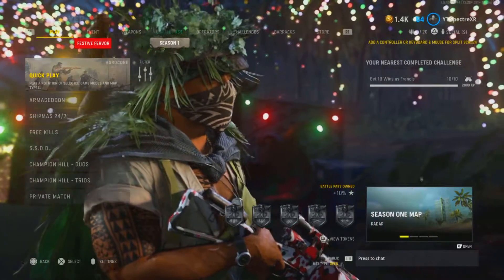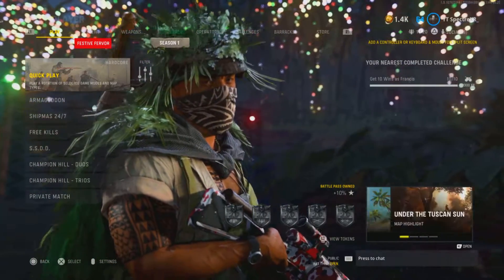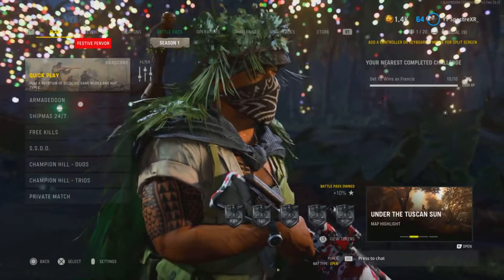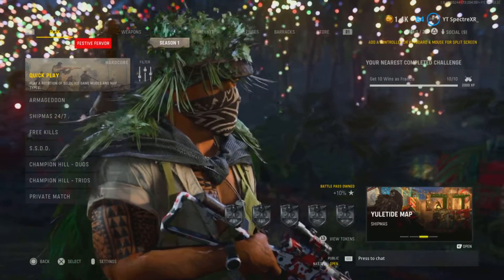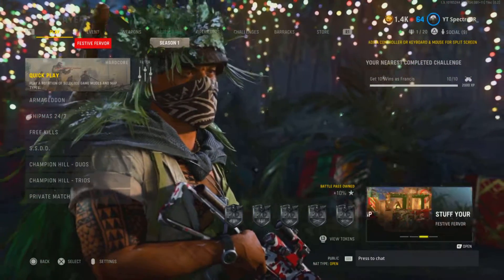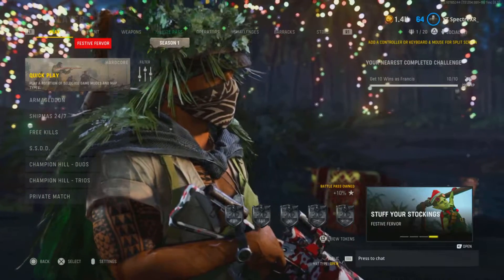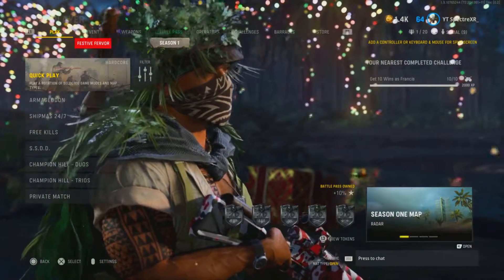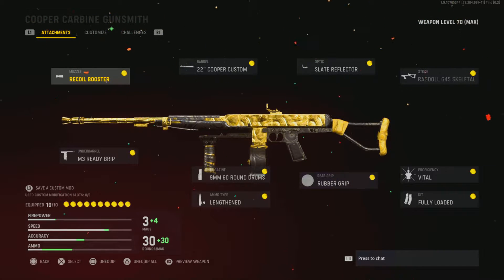THE BEST AR IN VANGUARD! 👑🔥(Call of Duty: Vanguard)